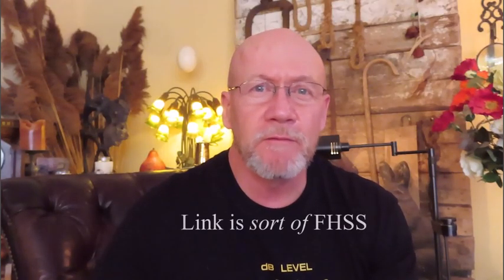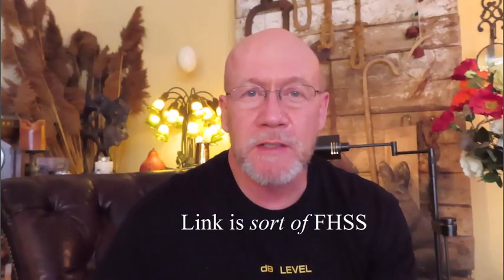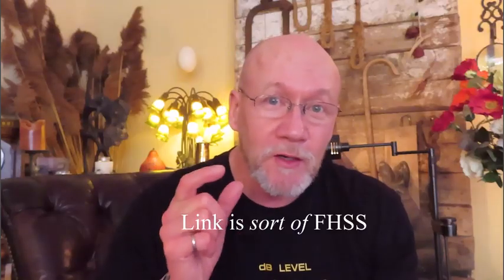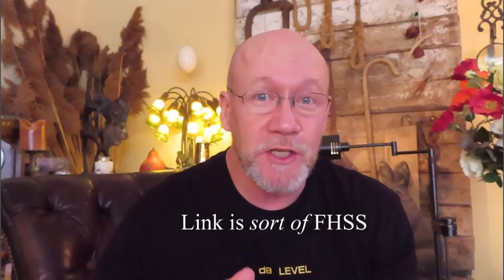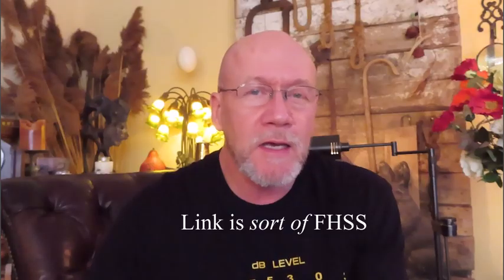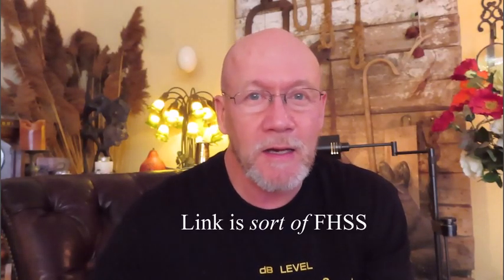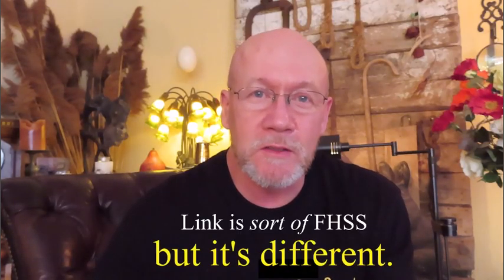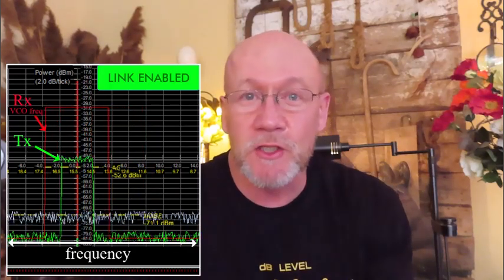Defeat Drone Jammer Without Using Fiber Optic Cable PART IV 33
Drones can be made resistant to jamming by using a fiber-optic cable between the operator and the drone.

This video is an unplanned addendum to a three-part series describing an alternate method to achieve the same or similar resistance to jamming, without using a fiber-optic cable.

This video makes the point that the link can be operated during frequency transitions.  This is unlike a conventional frequency hopping spread spectrum solution in which the link cannot be used until the new frequency has been acquired by the receiver and acquisition transient has settled.